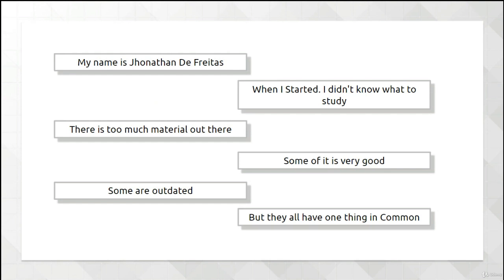Learn The Programming Basics With No Coding! - learn Programming Fundamentals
What you'll learnAfter finishing the course you´ll have a solid foundation on the basics of programming and will be able of learn any new programming language with ease.
In this course, i will explain, every one of the concepts that are fundamental for programming, without you needing to code at first, but at the same time i´ll give you examples that you can make on your own to learn the basics, and after that you'll be able of learning Any Programming language that you want!
this is the best Programming Fundamentals course. you can download and watch for free after enroll.